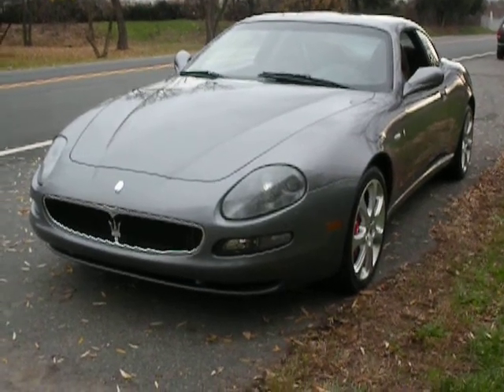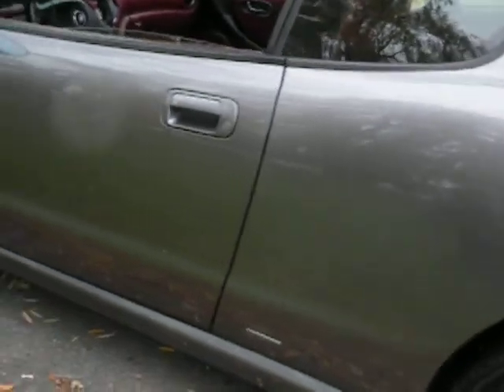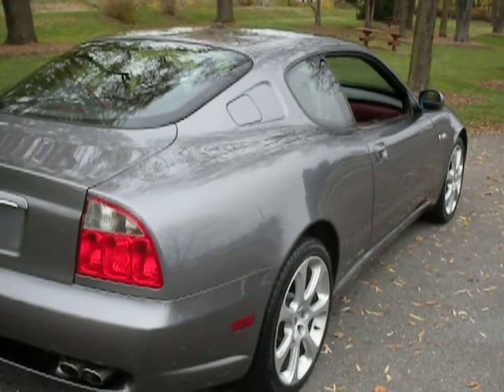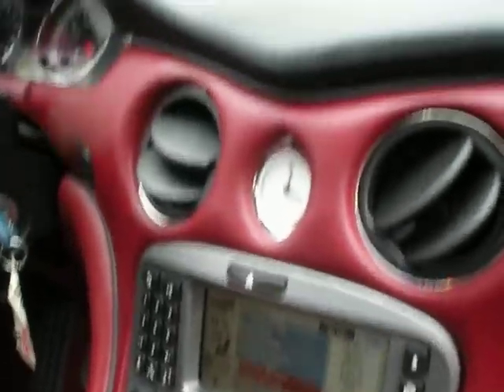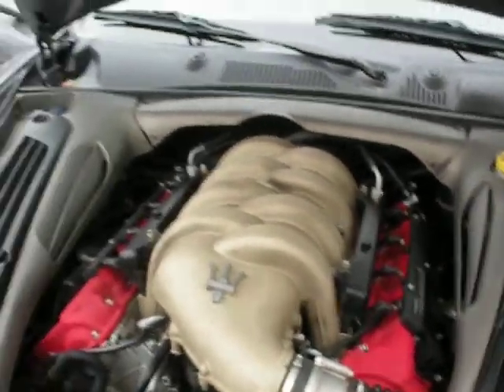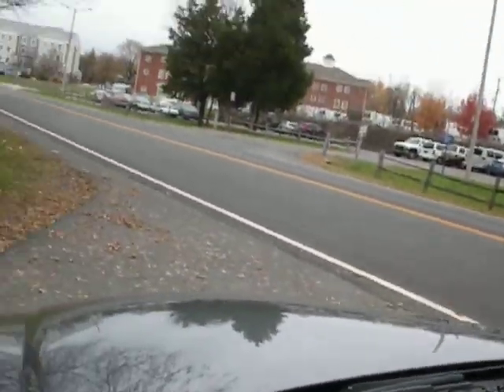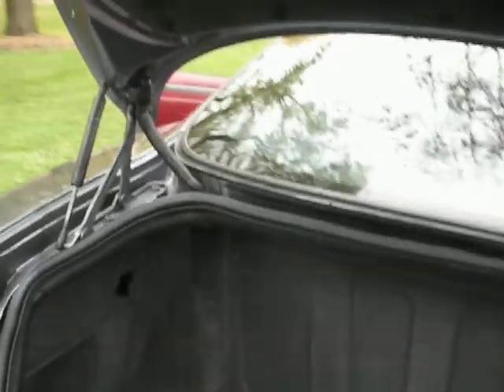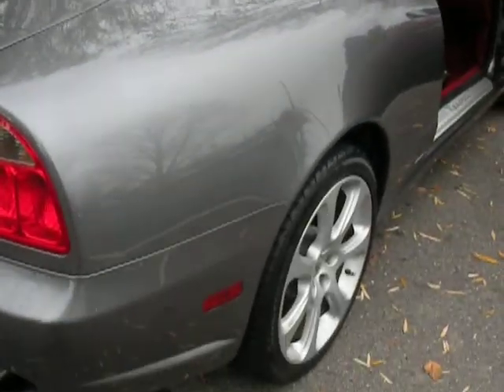2003 Maserati GT for Sale Low miles Excellent condition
6 Speed manual trans, 34,650 miles Runs Great Ferrari Powered V8
For sale.